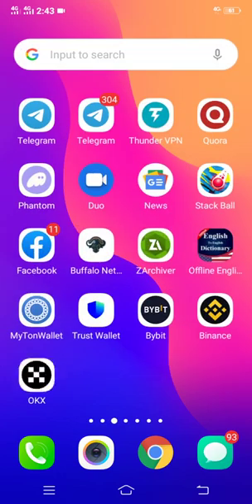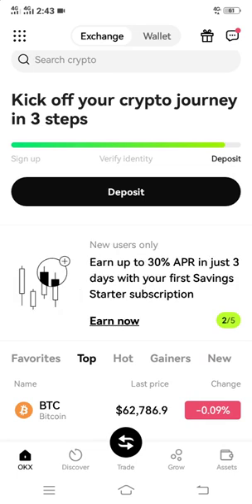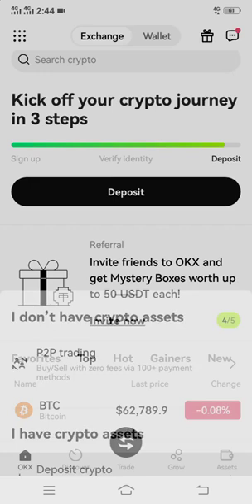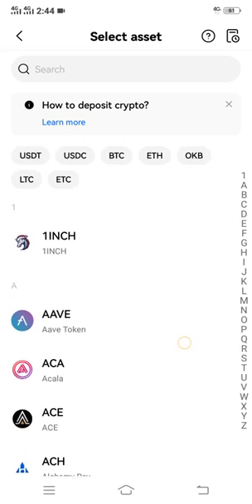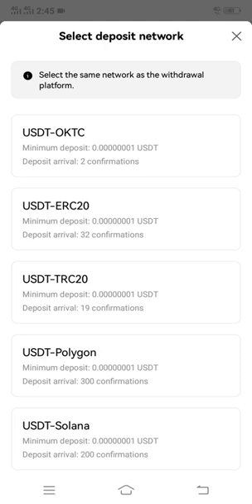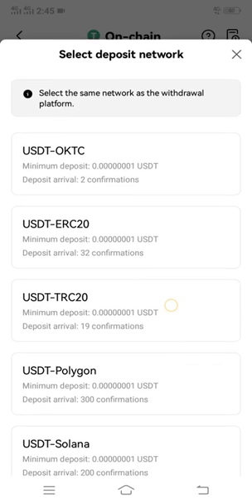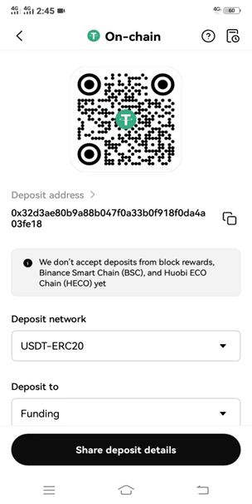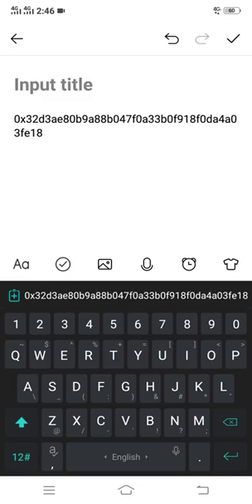How To Get Your USDT (ERC20) Wallet Address On OKX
How To Get Your USDT (ERC20) Wallet Address On OKX | Get USDT Wallet Address on OKX.